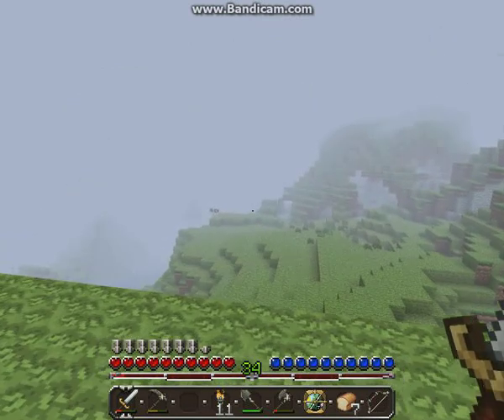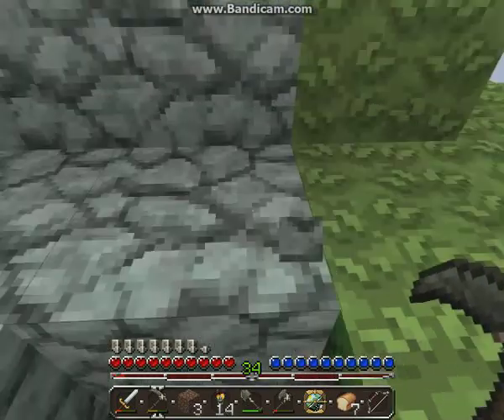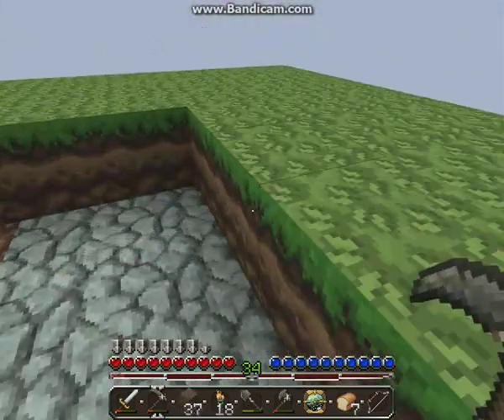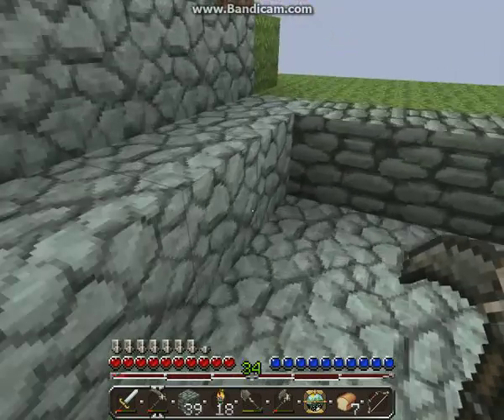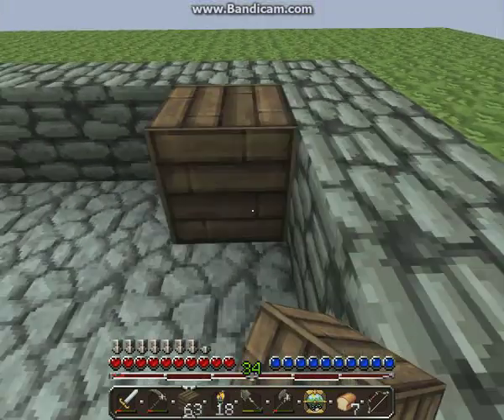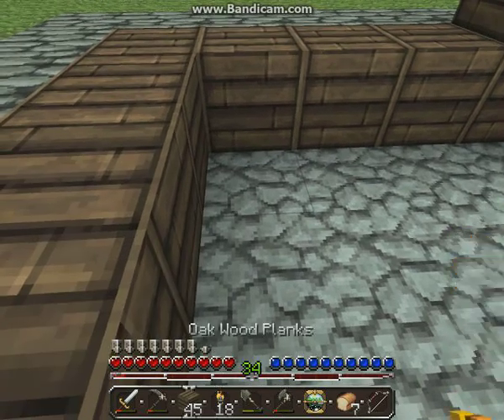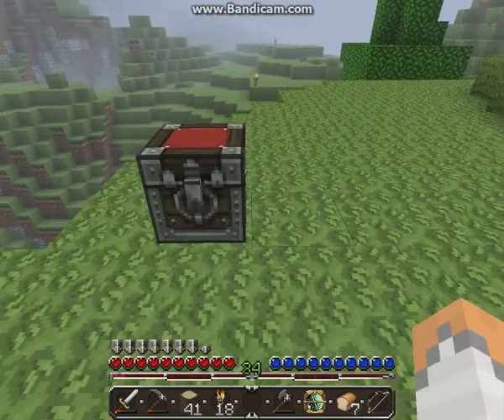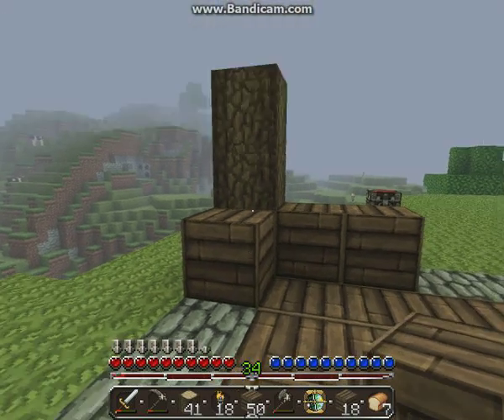20 Minecraft 101 - for my Girls - We start our House pt1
Does anyone know who originally came up with the design for "Cozy Cottage?"  Let me know! :)